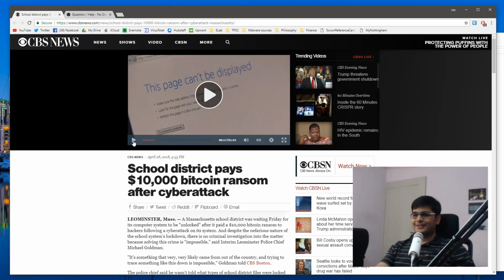School pays $10,000 Ransom in Bitcoin after cyberattack | Reaction to the News Report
Apparently Leominster Public Schools District paid a $10,000 bitcoin ransom after a cyberattack, likely to be ransomware. Let's take a look at the news reporting of the incident and see what lessons need to be learned.